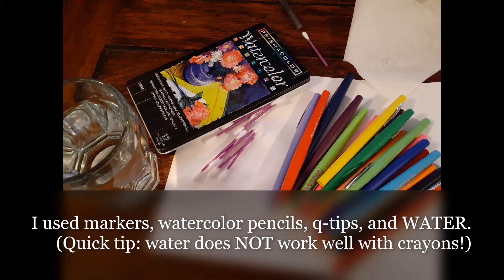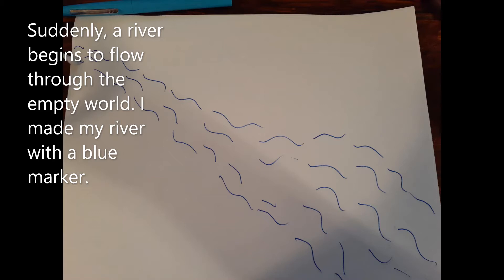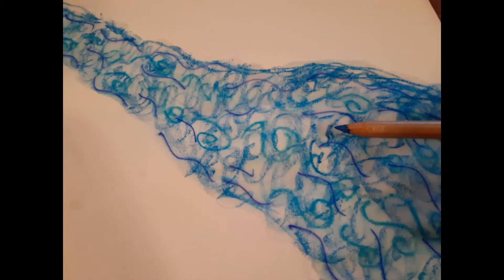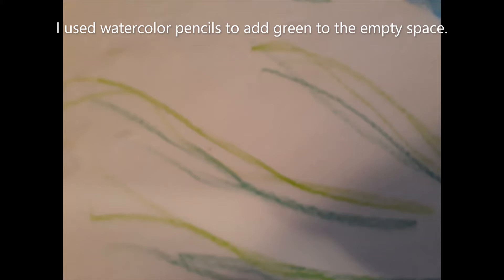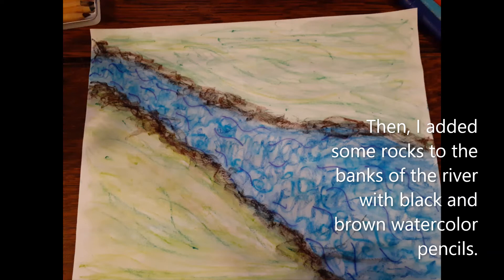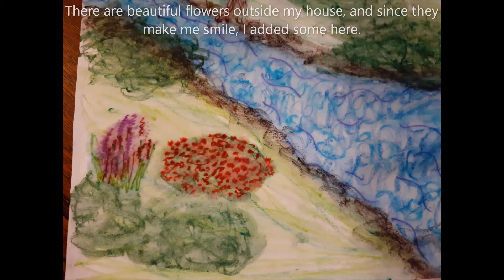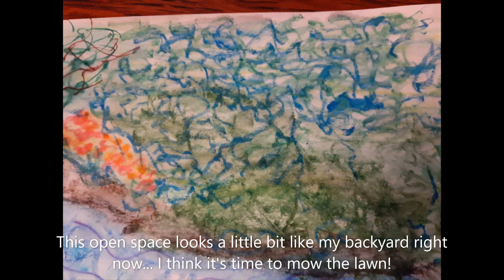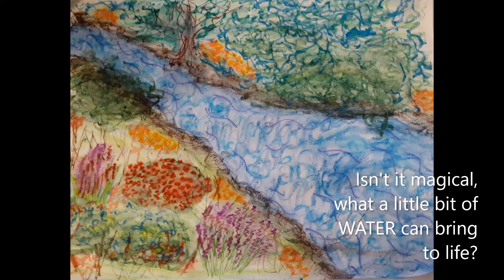River of Life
Water brings the world to life, an illustration of what God's grace does.